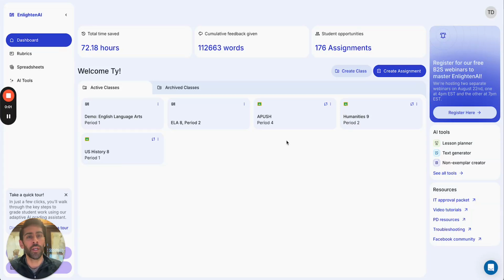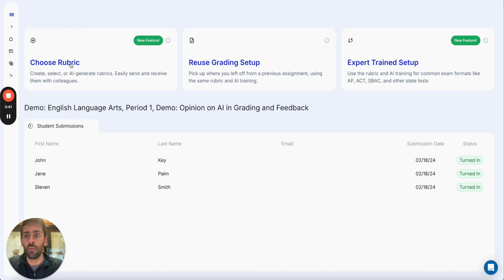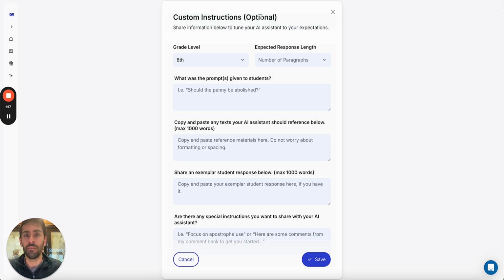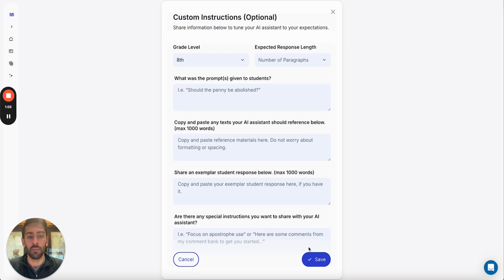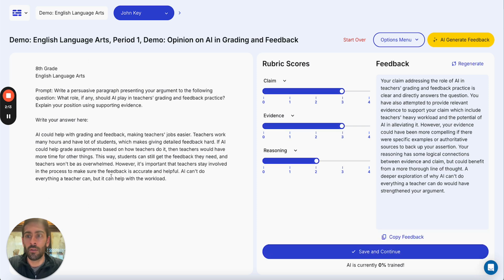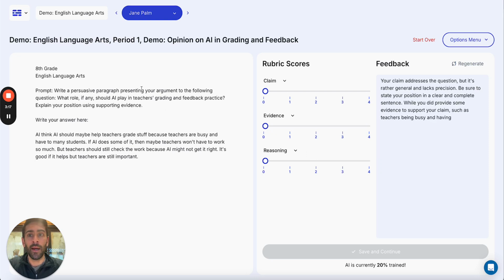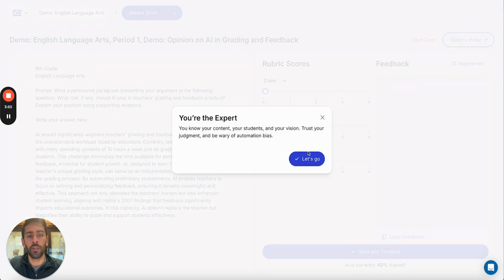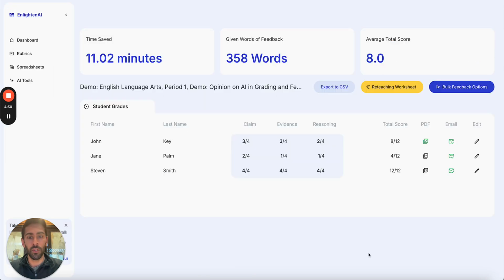Adaptive AI Grading and Feedback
In this tutorial, we’ll show you how to take advantage of EnlightenAI’s Adaptive AI Grading and Feedback feature to streamline your grading process. This powerful tool acts as your personalized AI grading assistant, learning from your rubric, scores, and feedback to become more aligned with your teaching style.

Here’s how it works:

 • Set up your rubric and start grading as usual.
 • The AI begins to learn from your scores and comments, calibrating to your specific expectations.
 • With each submission, the AI improves its accuracy, providing suggested scores and feedback that match your grading style.
 • The more you grade, the smarter and more personalized the AI becomes, offering assistance that feels like having a teaching assistant by your side.

This feature is designed to save you time while maintaining the quality and consistency of your grading. Whether you’re handling large classes or looking to provide more detailed feedback, EnlightenAI’s Adaptive AI Grading and Feedback is here to help.

Watch the video to see how you can turn your grading process into a seamless, efficient experience with AI that adapts to you.